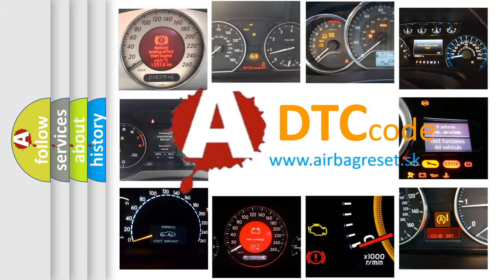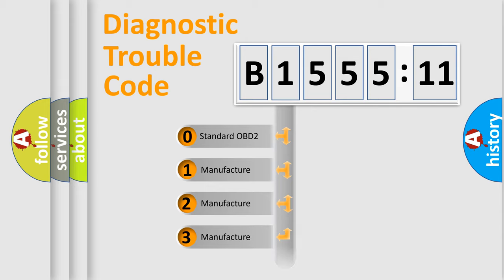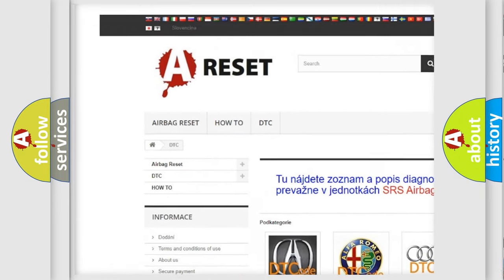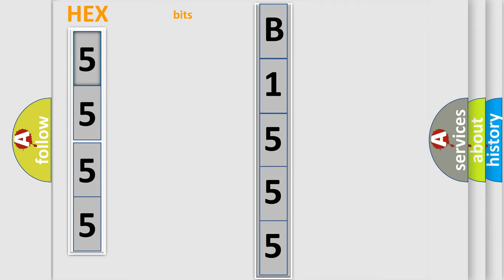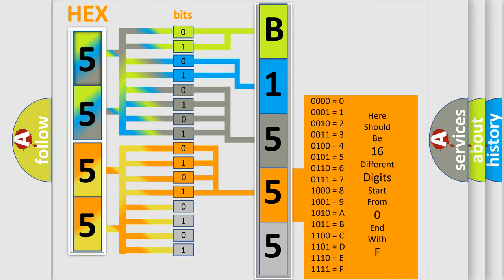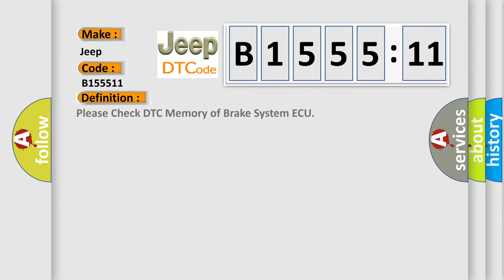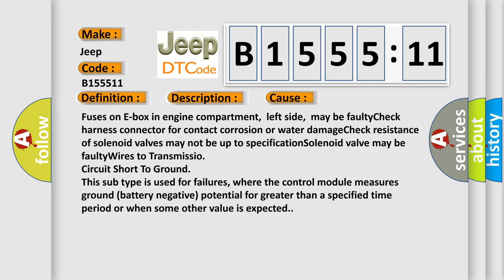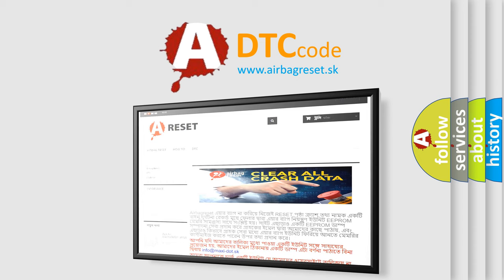DTC Jeep B1555-11 Short Explanation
Contents:
0:21 Basic DTC analysis according to OBD2 protocol standard.
1:48 Insight into programming
2:58 A diagnostically understandable description of the Diagnostic Trouble Code
3:05 Basic error definition

Make:
Jeep
Code:
B1555 11
Definition:
Please Check DTC Memory of Brake System ECU
Description:
The ECU detected a memory fault of the brake system.The Engine Control Module (ECM) communicates with all databus-capable control modules via a CAN databus.These databus-capable control modules are connected via two data bus wires which are twisted toge
Cause:
Fuses on E-box in engine compartment,left side,may be faultyCheck harness connector for contact corrosion or water damageCheck resistance of solenoid valves may not be up to specificationSolenoid valve may be faultyWires to Transmissio
Failure Type: